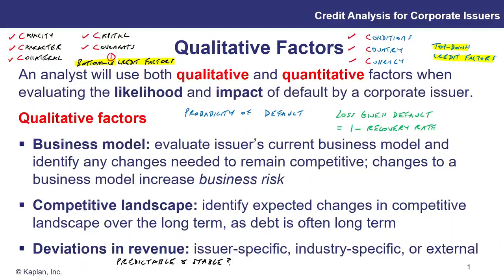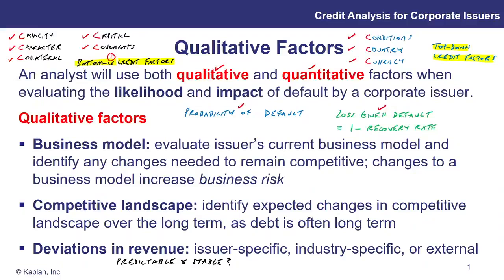2025 CFA Level 1 Schwes Lecture Video - Module 62 1 Credit Analysis for Corporate Issuers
2025 CFA Level 1 Schwes Lecture Video - Module 62 1 Credit Analysis for Corporate Issuers

The latest 2025 & 2024 CFA study materials are available now! They are different types and brands, and they are available for CFA Level 1, Level 2 and Level 3. They are perfect stuff for preparing CFA exam; make your preparation more effective and efficient! Please contact by eemail if you are interested in them.